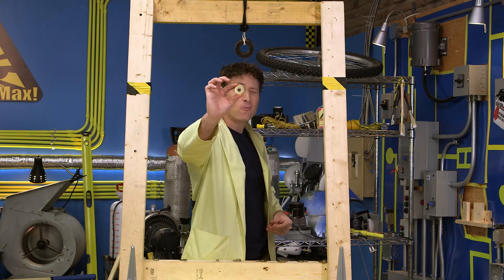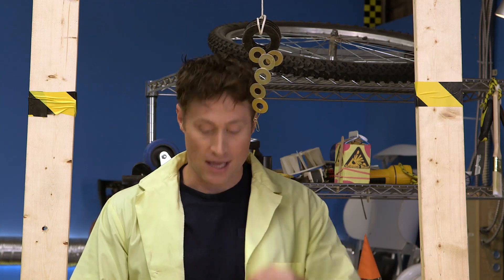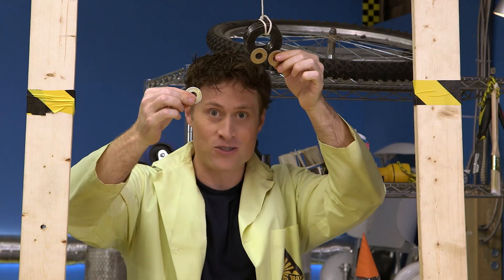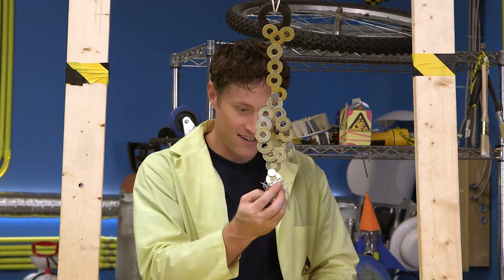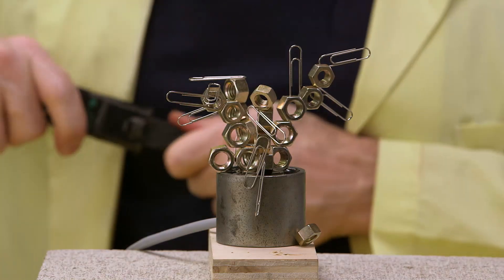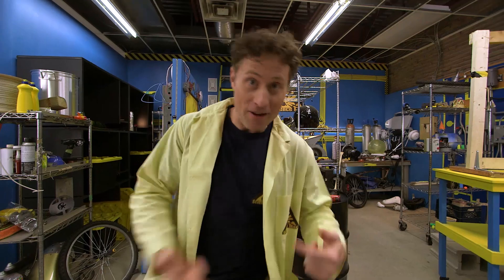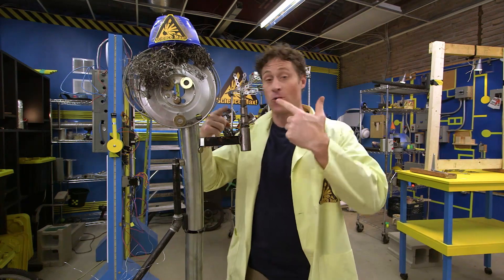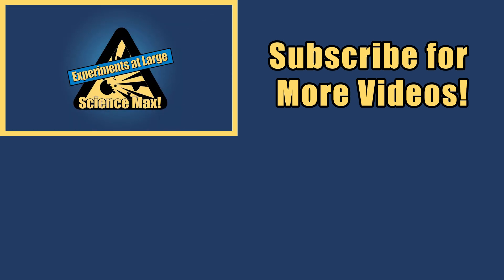Science Max | Magnetic Sculptures | Mini Max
Today on Mini Max we'll learn how to make sculptures using magnets and ferromagnetic objects.